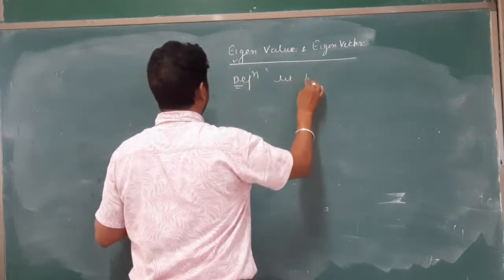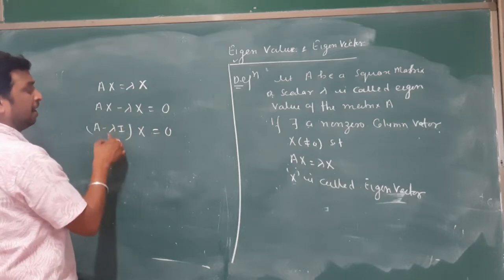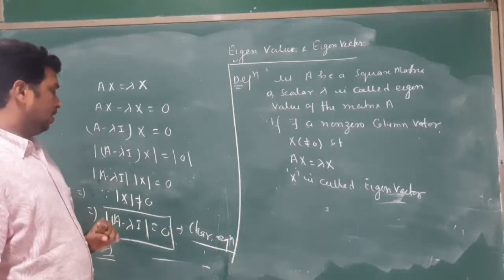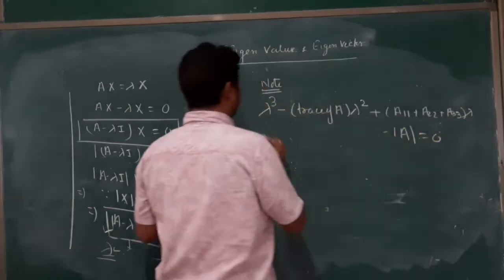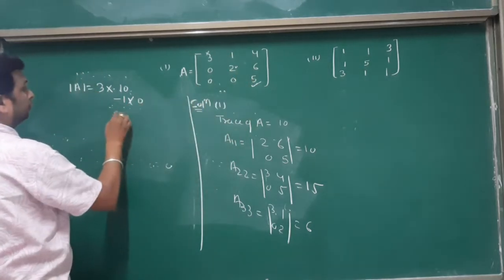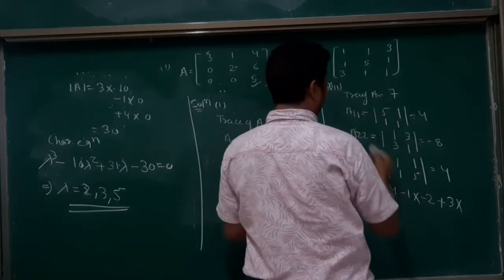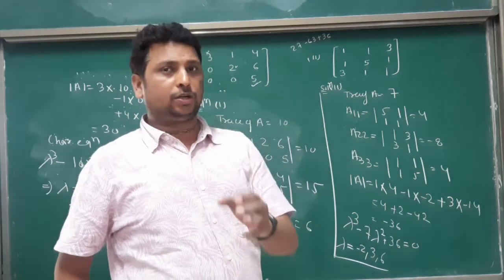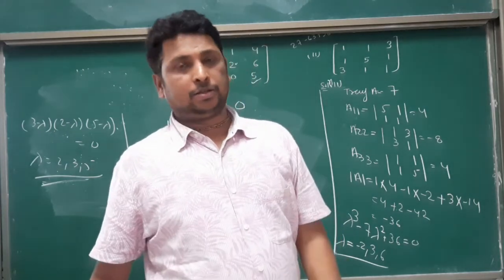Eigen value of a Matrix( Shortcut method)